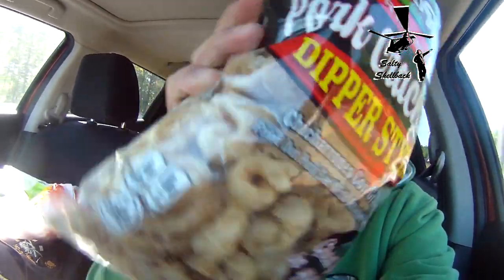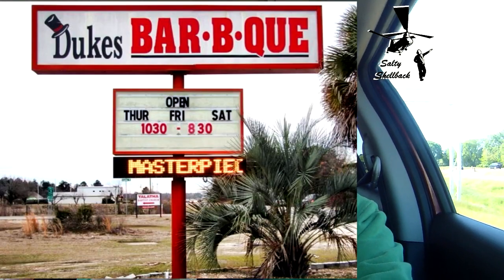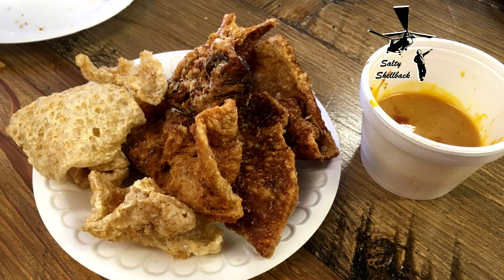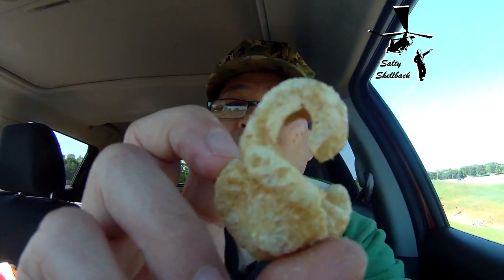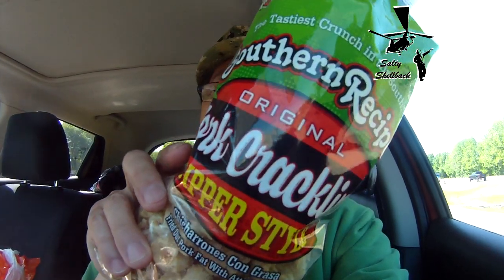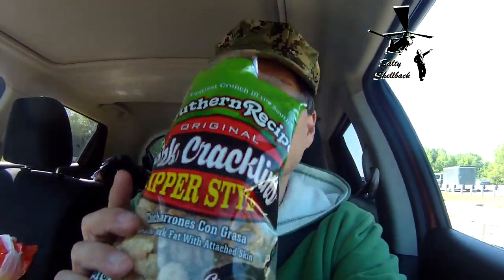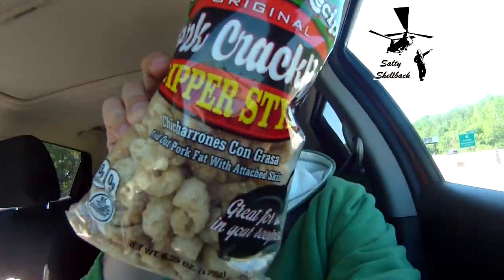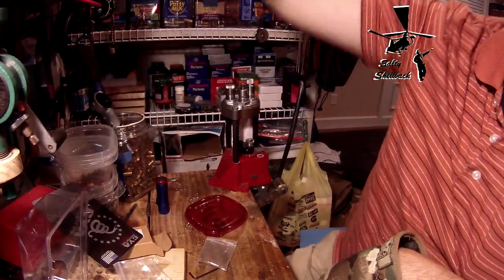Rudolph's pork cracklins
Originally recorded 5 2018